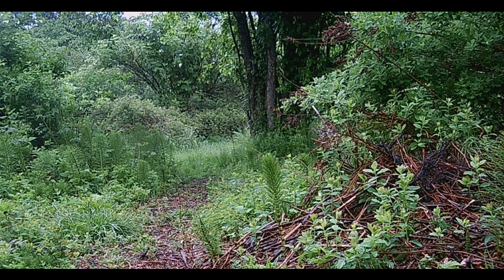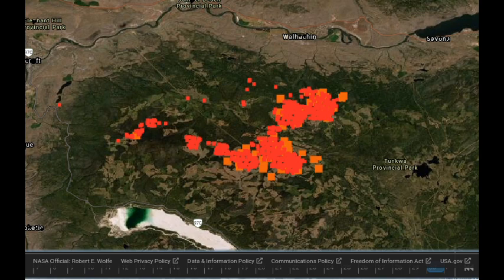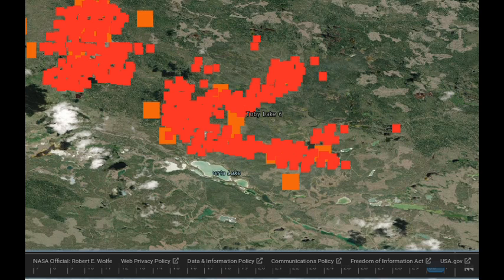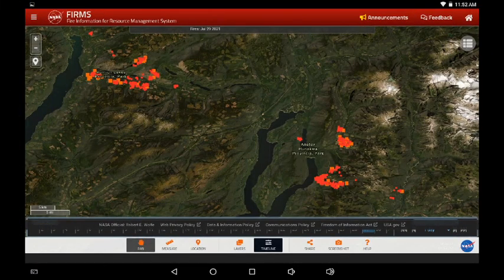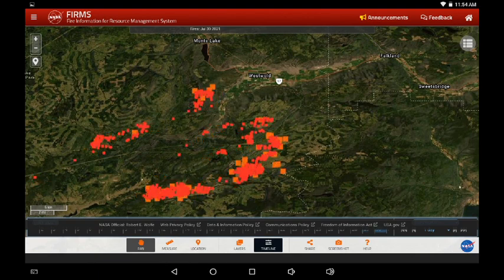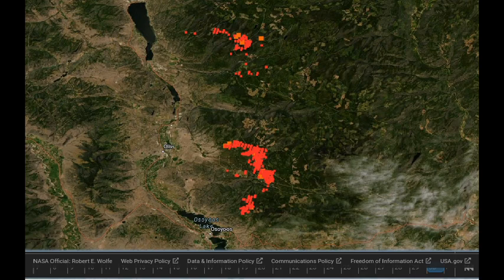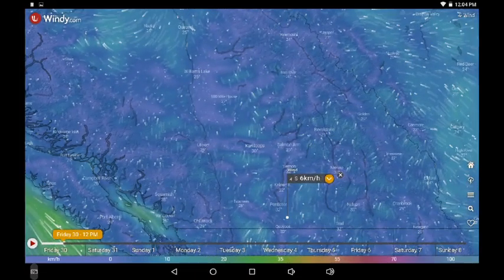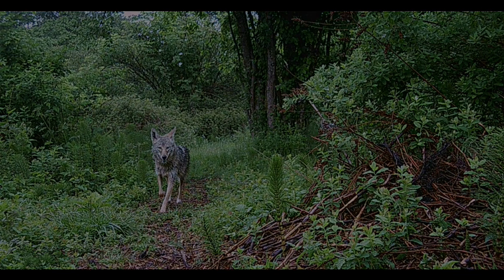July 30 Infrared Comparison over 24 hrs noon data, Localized changes, Winds from South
A look at publicly available online resources for wildfire planning. Images of the local area available through Windy and NASA's FIRMS system linked below. Data can change rapidly. Satellite heat detections (hotspots) may be obscured and can be off position.

Links:
BC WILDFIRE: